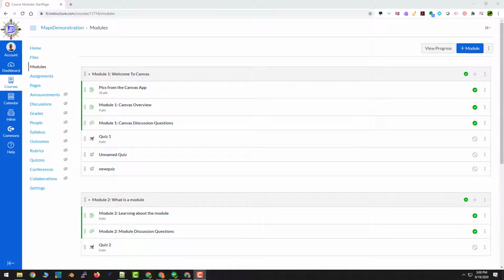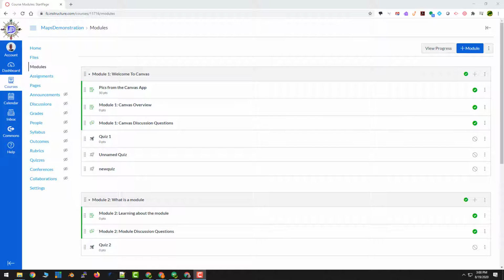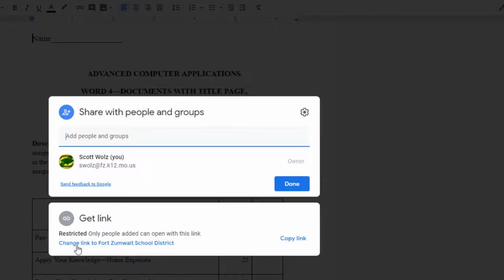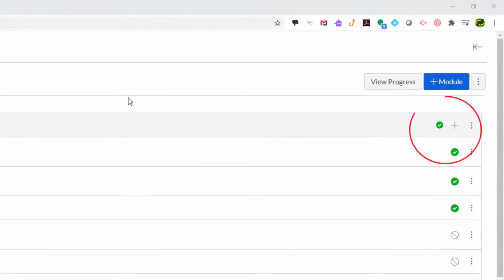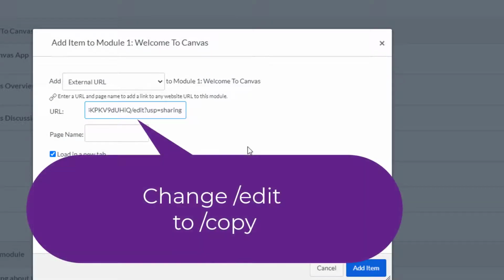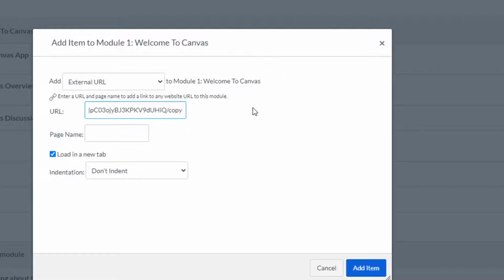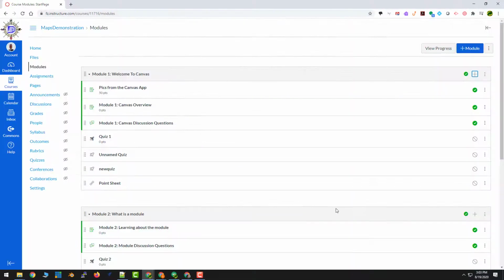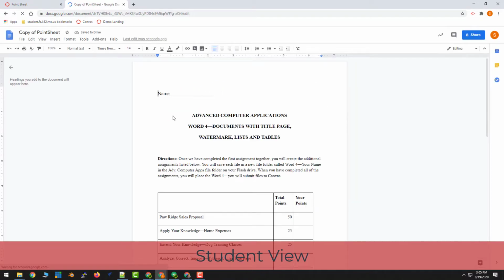More Canvas Training - How to create an assignment for a Google Doc--forced copy link